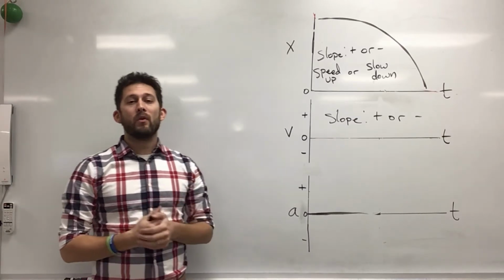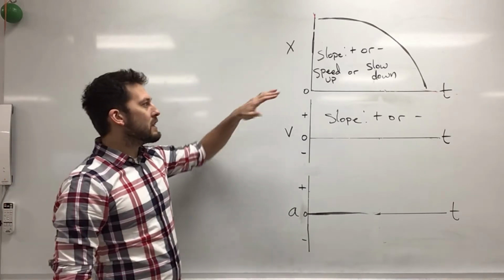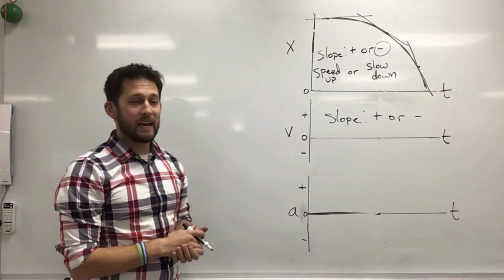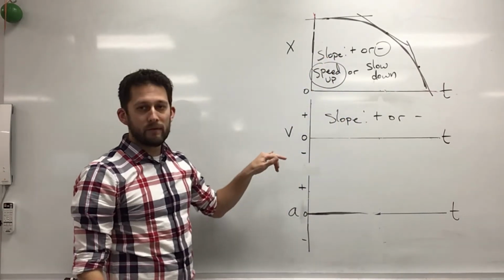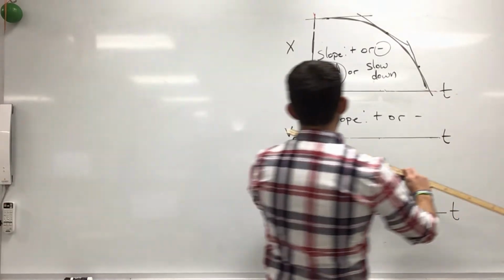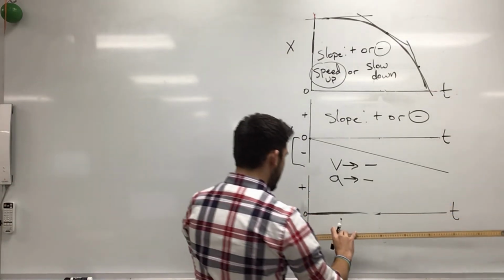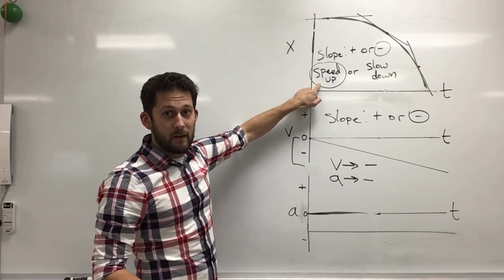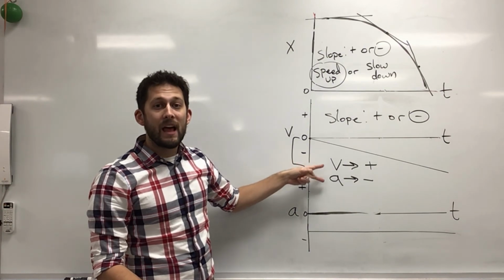Accelerated Motion 02 - Speeding Up & Slowing Down